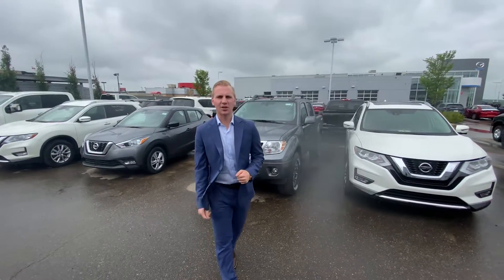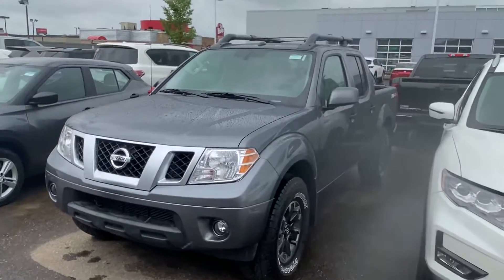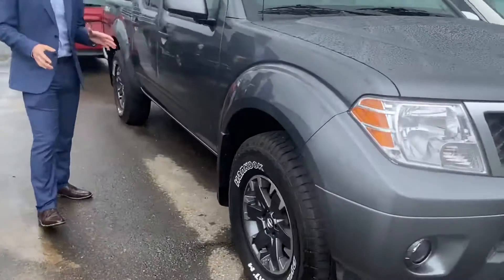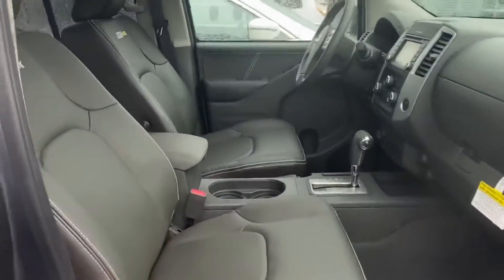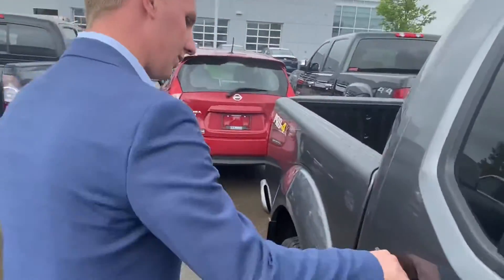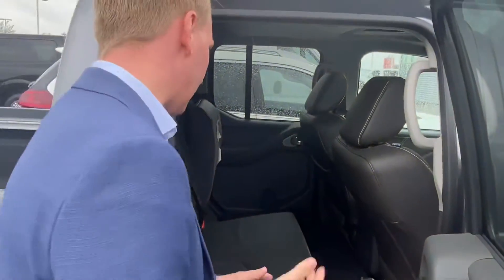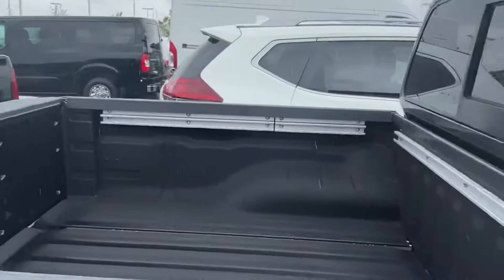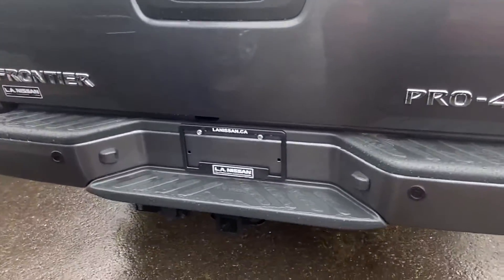2019 Nissan Frontier